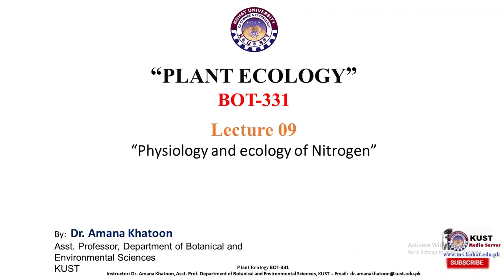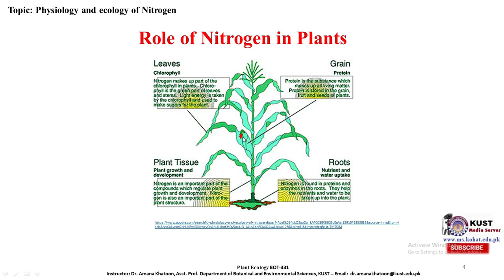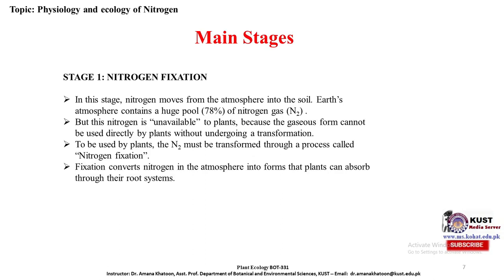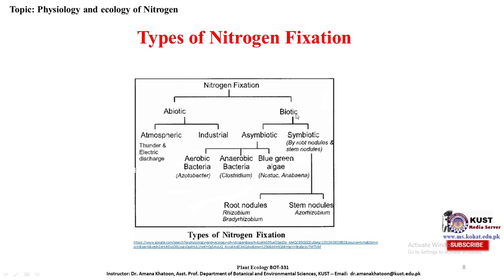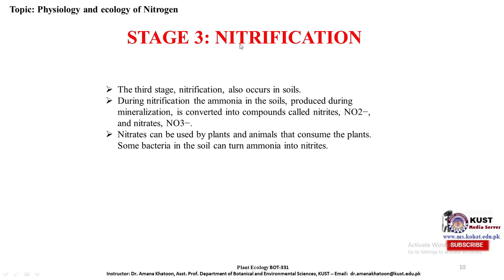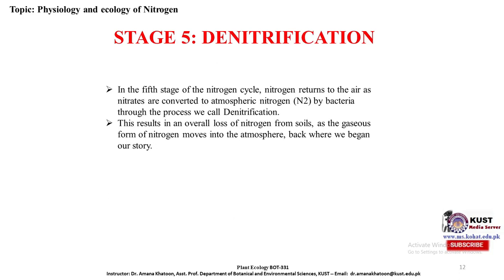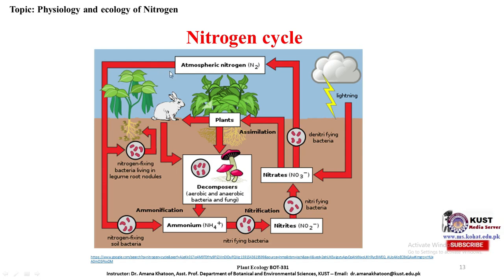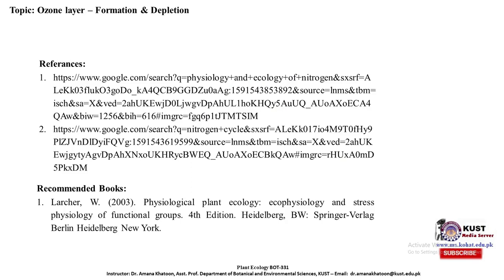Physiology Ecology of Nitrogen || BOT-331 || Lecture 09|| by Dr.Amana Khatoon